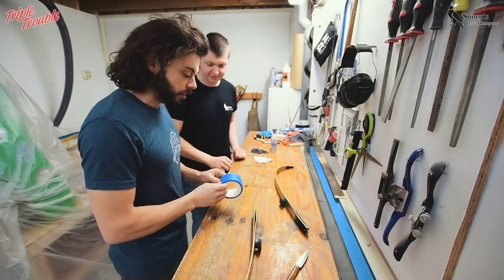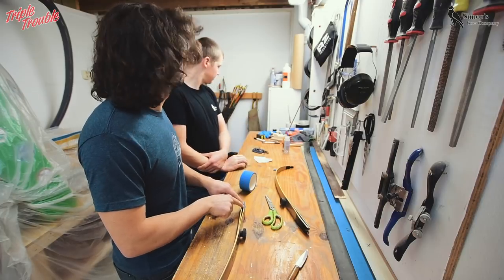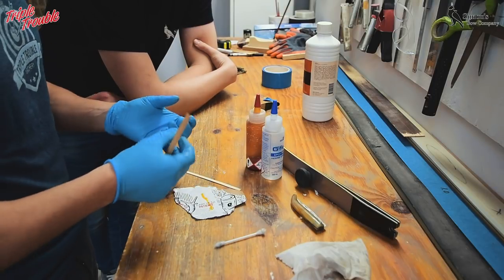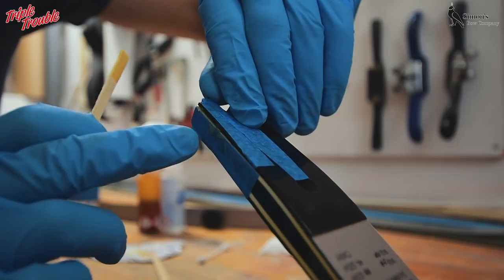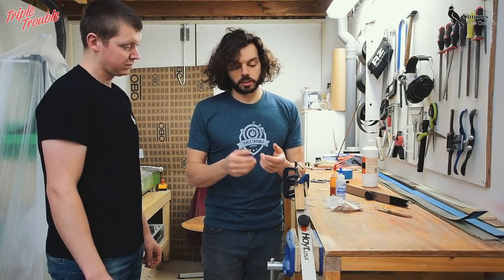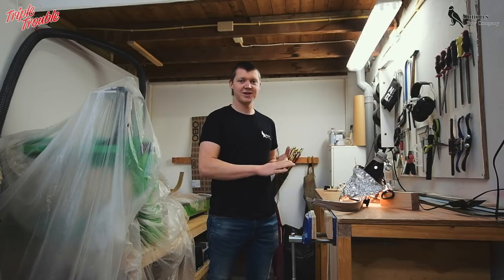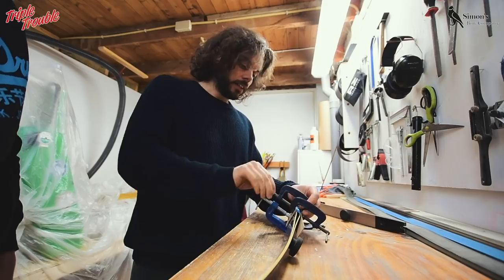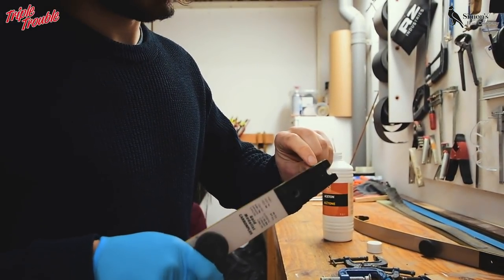Fixing 30 year old limbs! Part 1 (Hoyt Archery)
In this video we repair some delaminated vintage limbs that I want to use when I do some shooting with my older bows. Simon helped me with his epoxy knowledge and put his workshop to good use. Wondering what his bows are like? Check out